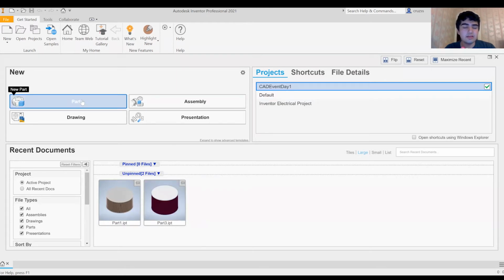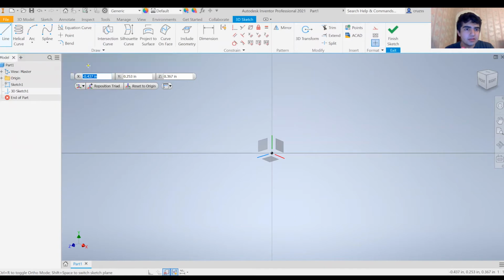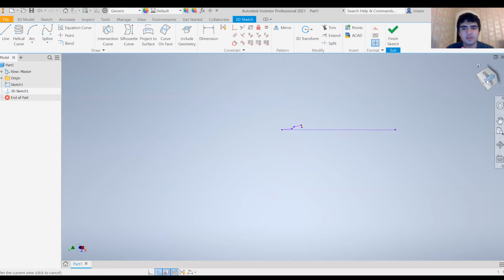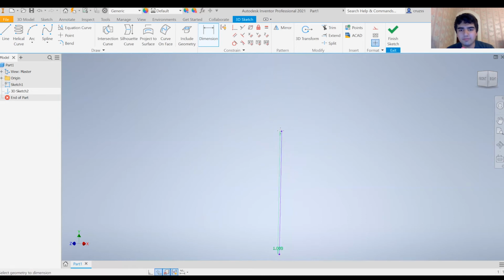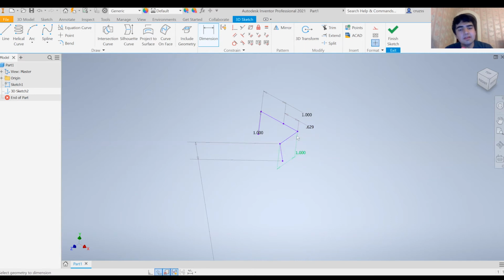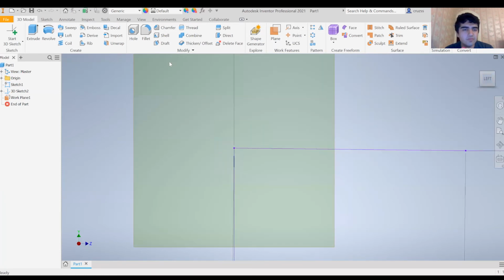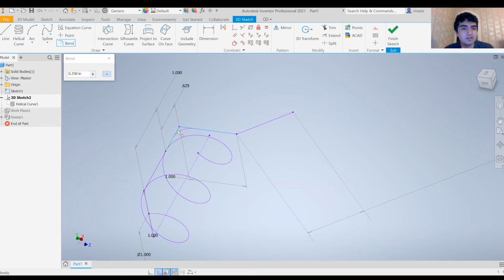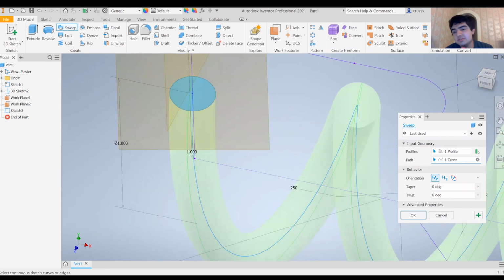Introduction to CAD - Lesson 3 - HUSO 20-21